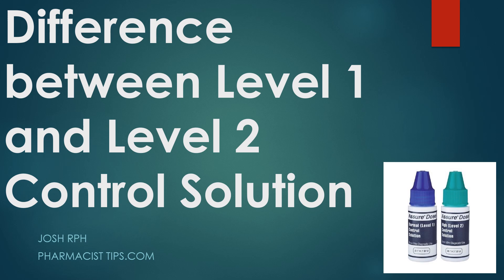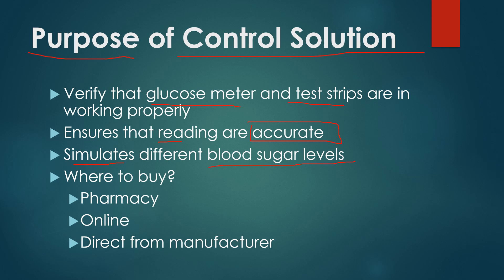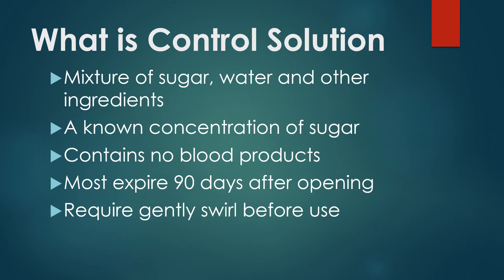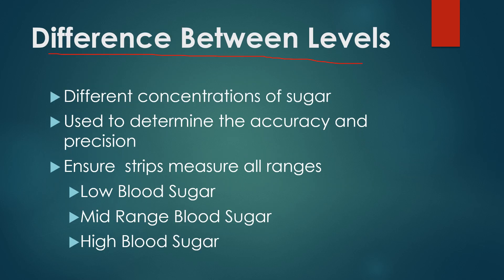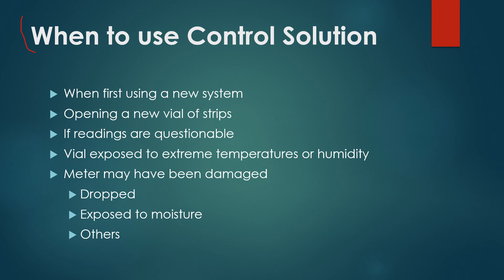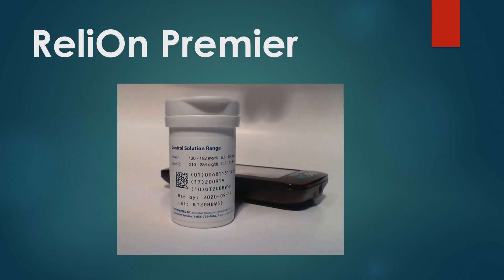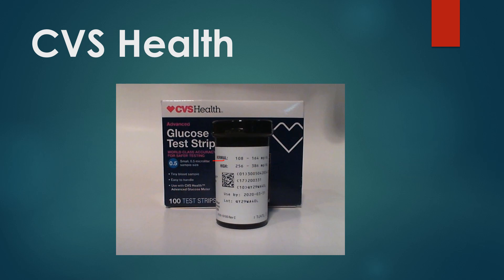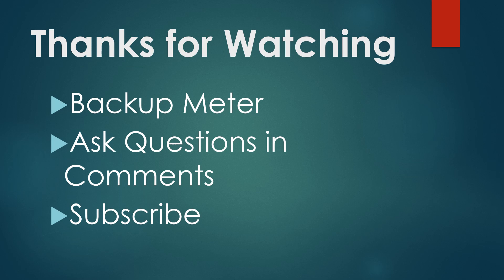Difference between Level 1 and Level 2 Control Solution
Explain the difference between level 1 and level 2 control solutions. Explain what control solution is and the purpose.
Also discuss the difference between levels and ranges. Explain why control solution does not calibrate the meter.
Help determine when you may want to use control solution and then show some examples.